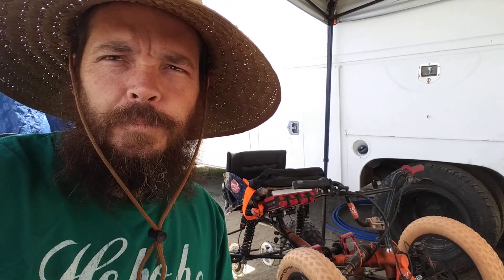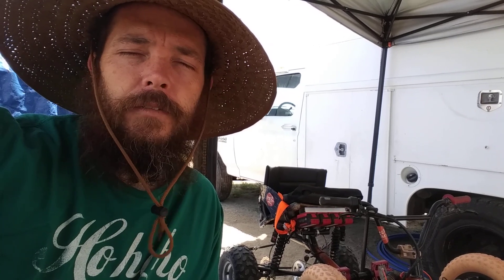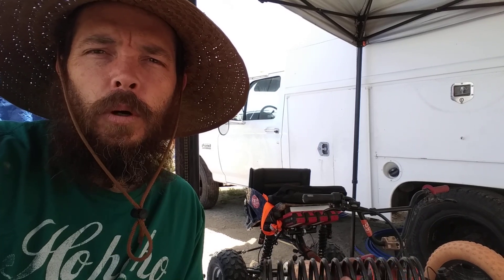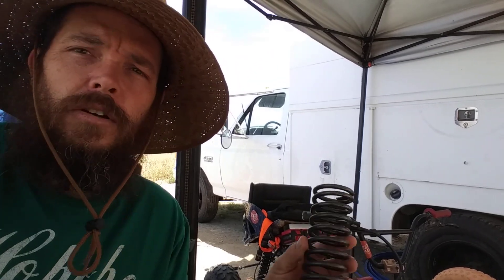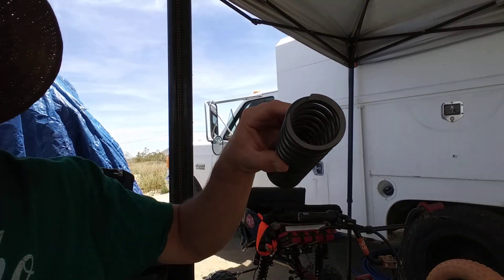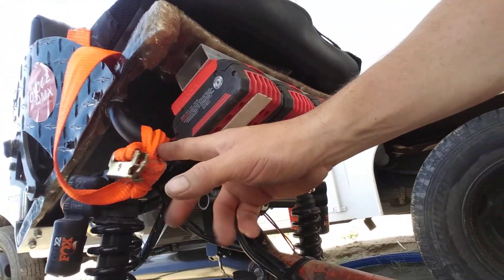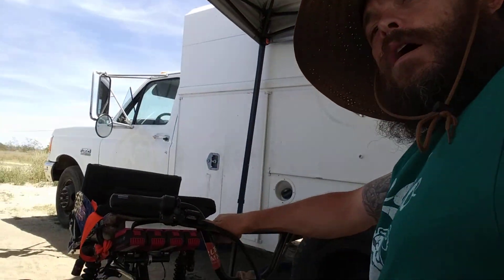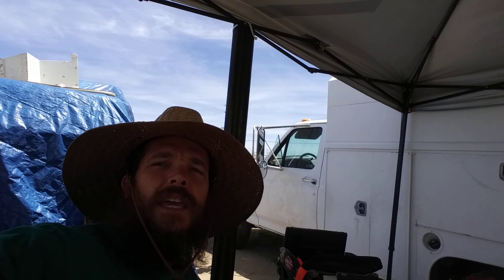3000w 72v brushless motor | speed controller | Cycle QMX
Brushless motor controller fail.